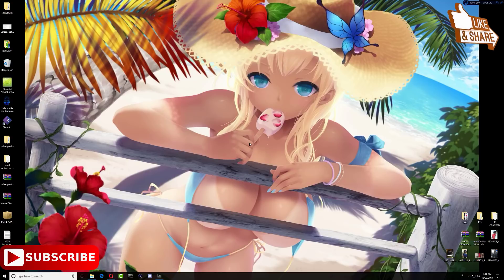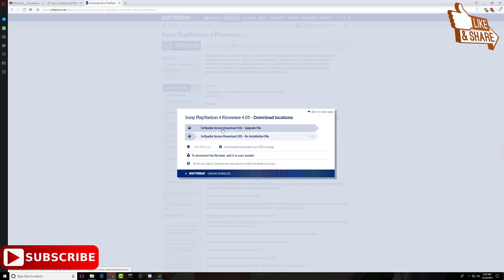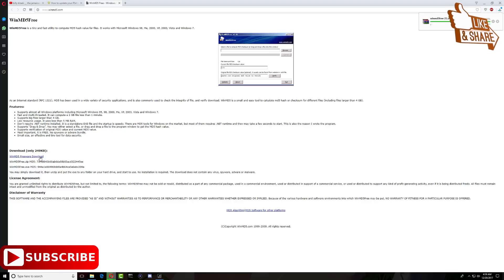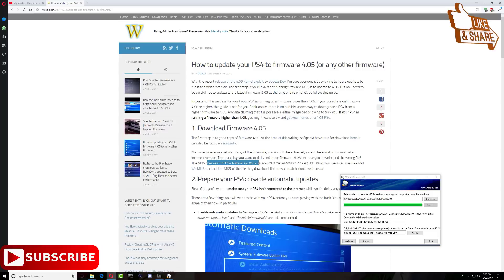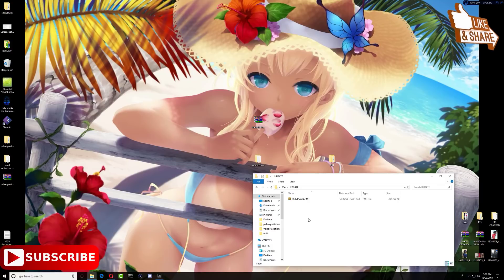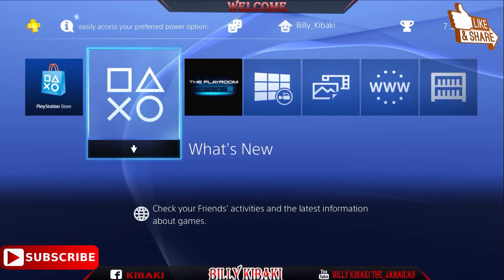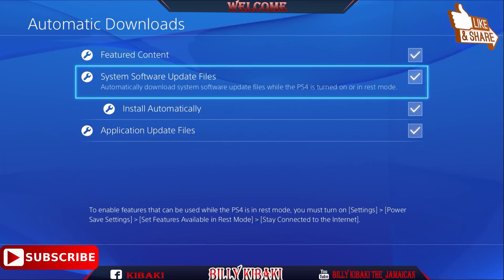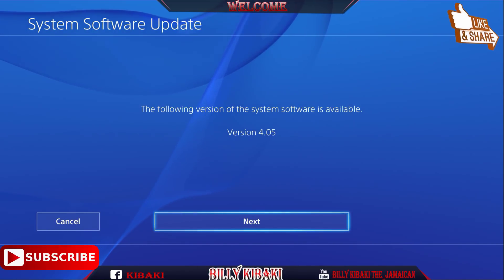How To Update Your PS4 Manually To 4.05 For Jailbreak/Exploit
This is for people who want to do the 4.05 Jailbreak/Exploit Only !!!
 Buying a PS4 new, with a low firmware